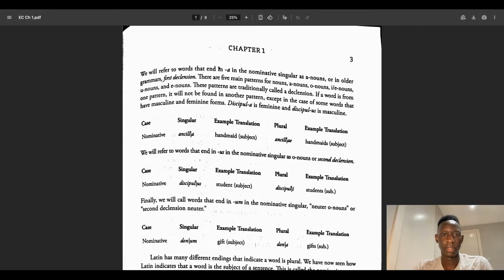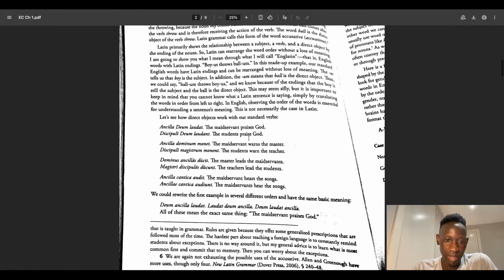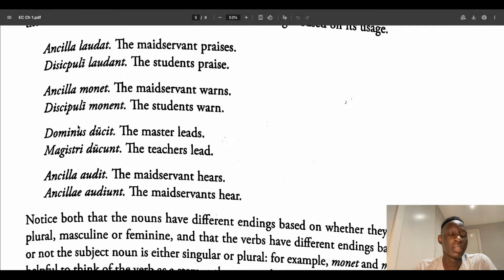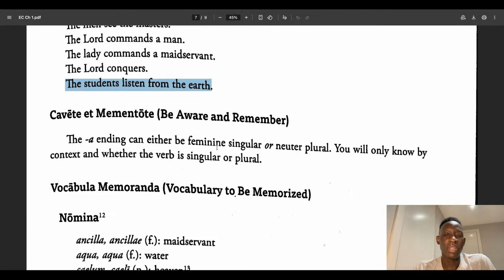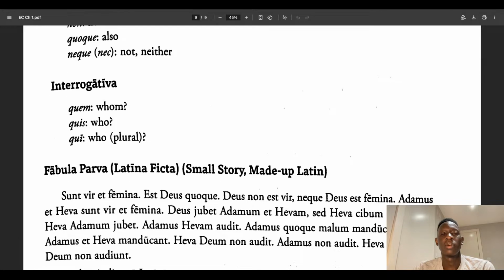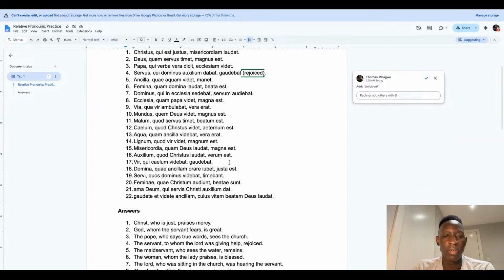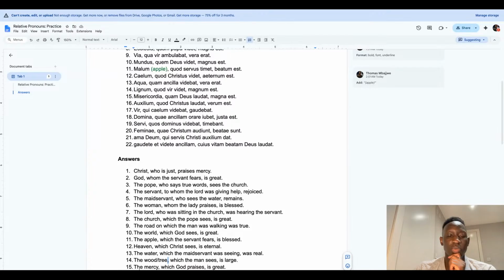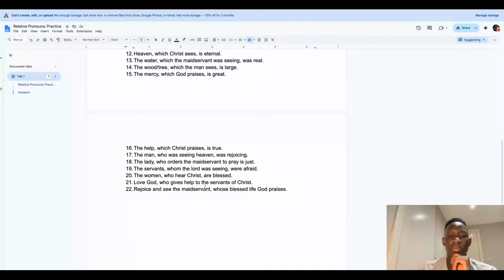Lingua Latinae 5